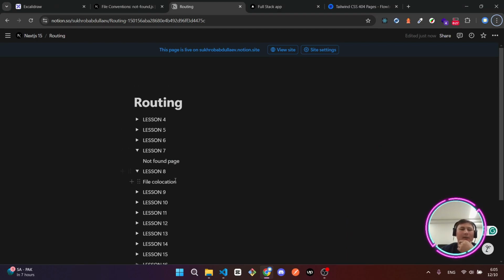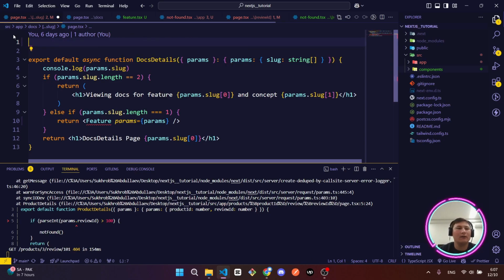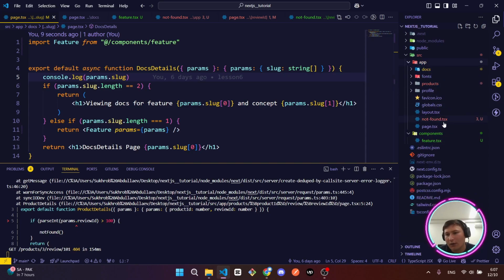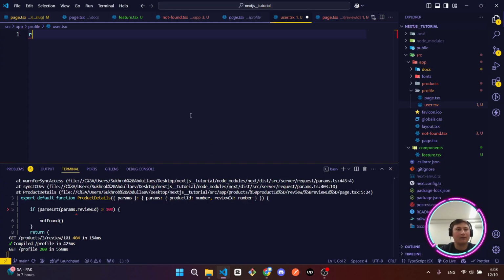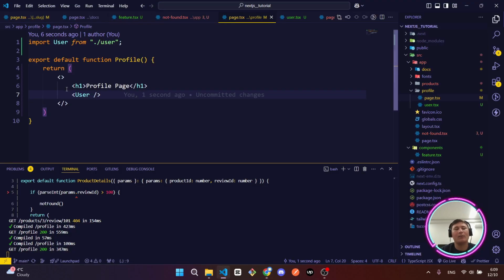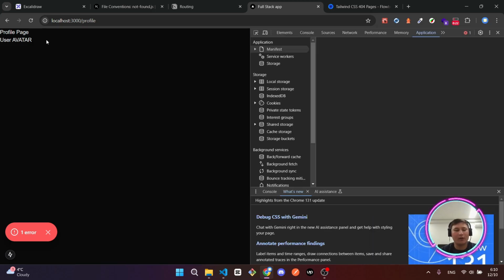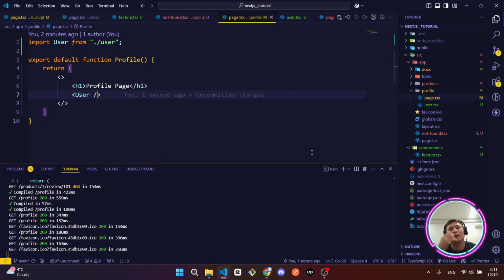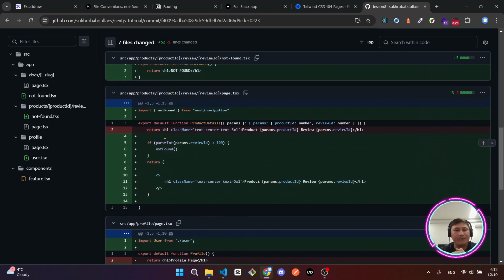Nozomio | Mastering Next.js | Lesson 8: File Colocation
Organizing your components effectively is key to building scalable and maintainable applications. In this 7 minute tutorial, Sukhrob Abdullaev explains the concept of file colocation and why splitting components into smaller parts is a best practice among developers.

⏱️ What You’ll Learn:
 • What file colocation is and why it matters in the App Router
 • How splitting components improves file organization and maintainability
 • Practical examples to help you implement these best practices in your Next.js projects

Whether you’re new to web development or an experienced coder, this video will deepen your understanding of component structure in Next.js. Watch now and take your development skills to the next level! 🚀

💡 Ready to build something amazing? Start your journey with Nozomio and turn your coding skills into powerful applications!